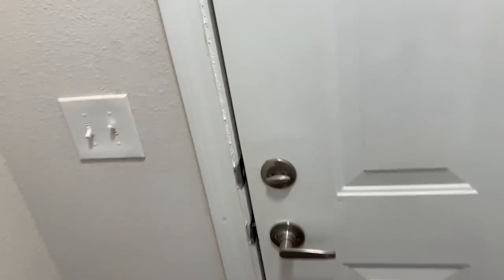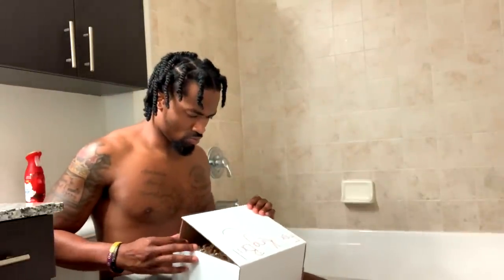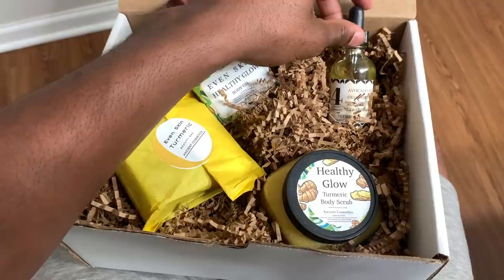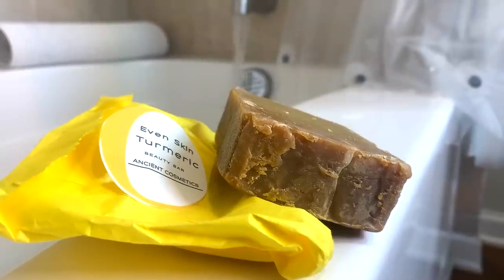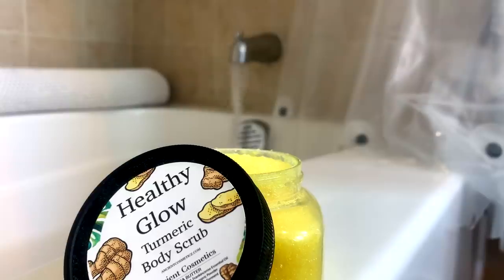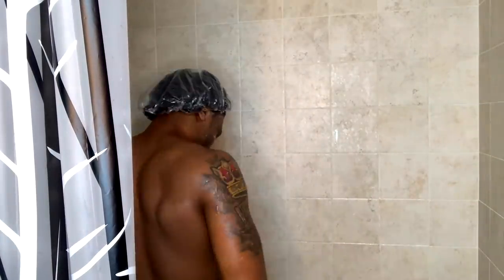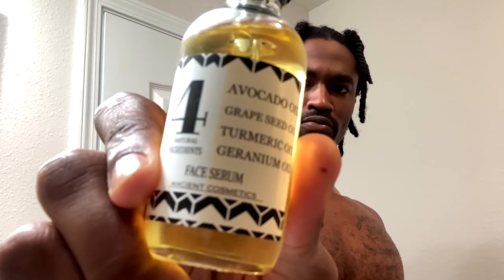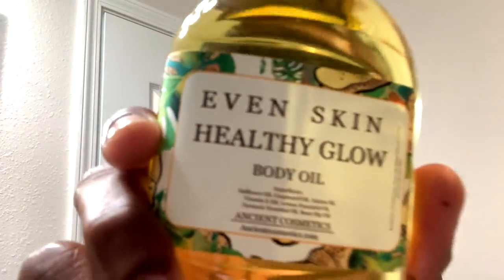How To Get Rid Of Dark Spots | Ancient Cosmetics Review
This video is a review on how to get rid of dark spots. Also reviewing my few uses of a dope skincare product line call Ancient Cosmetics.  If you have trouble with dark spots or troubled skin then visit their website to find some products that you'll love.

If you guys have tried ancient cosmetics feel free to let us know how you fell about it in the comments!